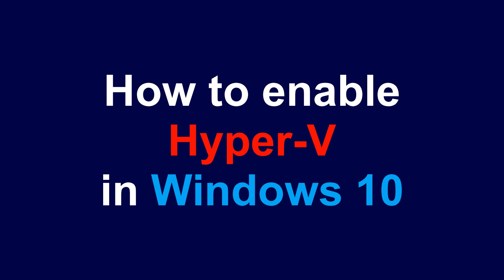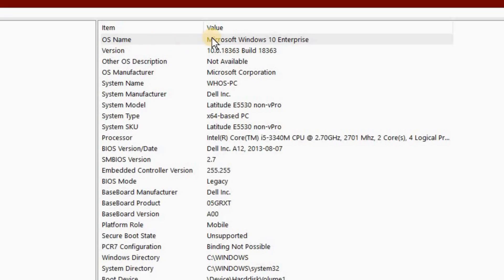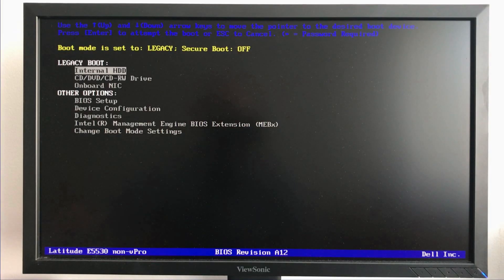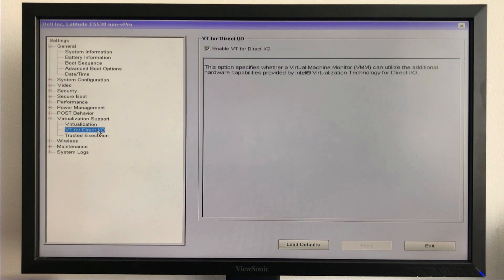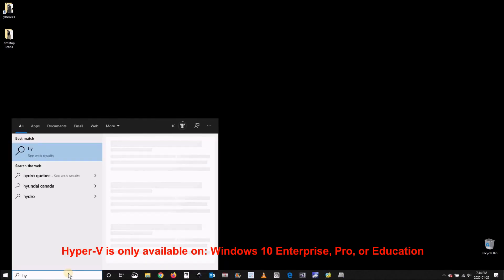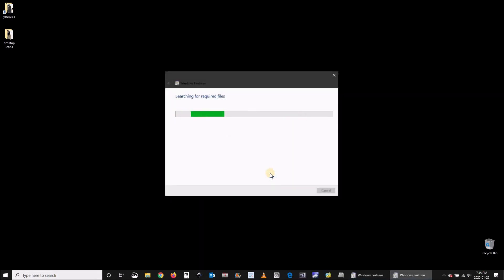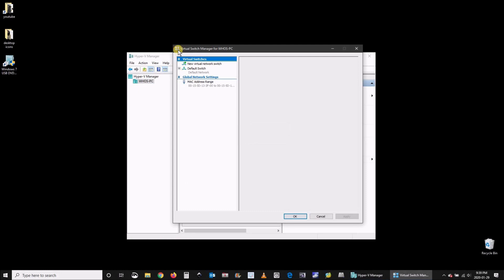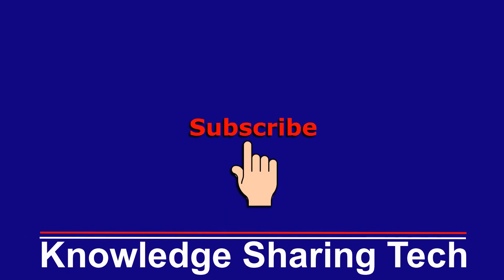How to enable Hyper-V in Windows 10 step by step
Step by step instructions to enable Microsoft HyperV in Windows 10 and to enable Intel VT in your PC BIOS. I also show you how to create a virtual network to connect the virtual machines to the internet.

00:00 Intro
00:09 System requirements
1:24 Enable Hyper V
2:07 Create an external virtual switch to access the internet

Follow me on:
My websites: